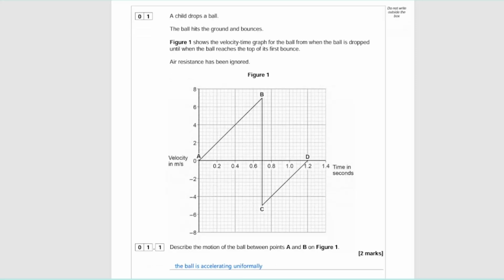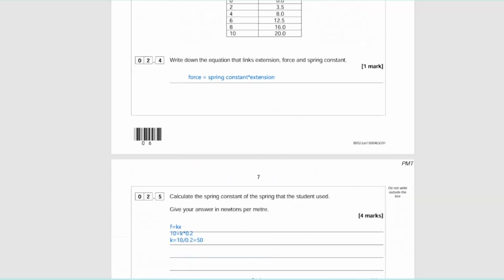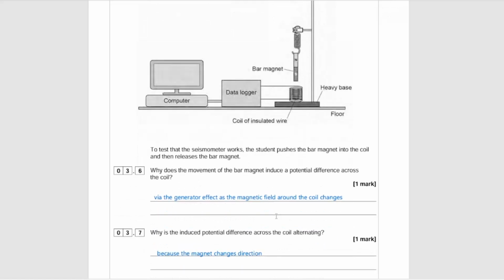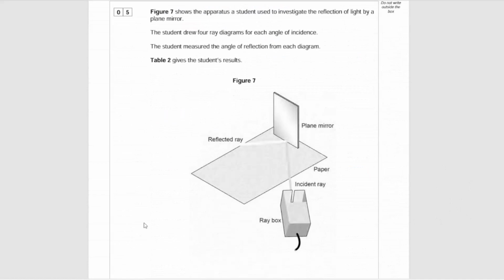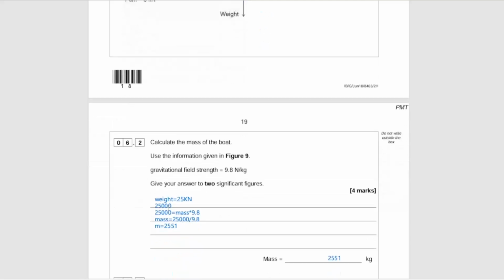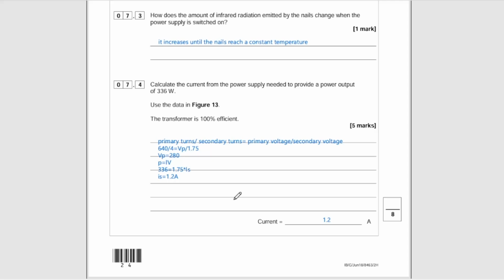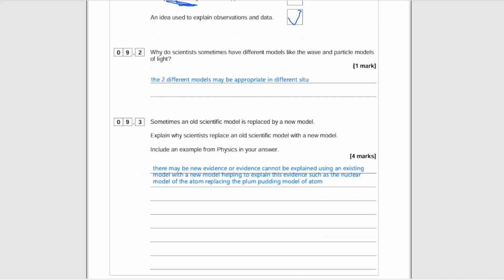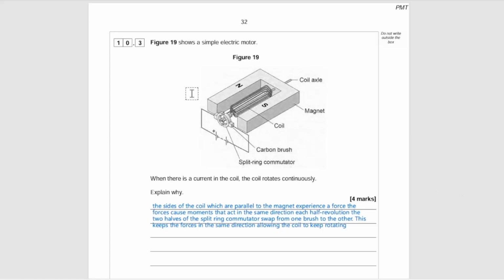AQA GCSE Physics 2018 Higher Paper 2 Walkthrough